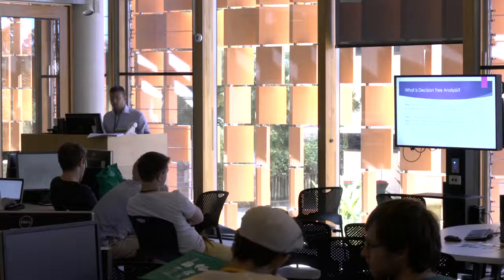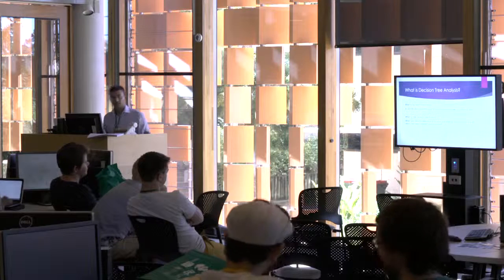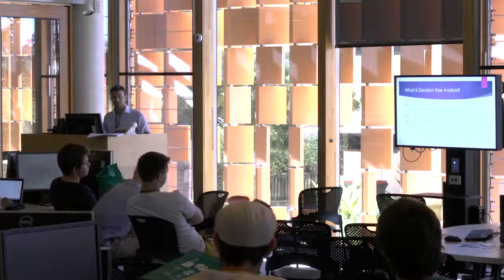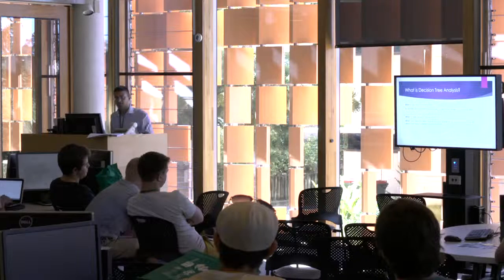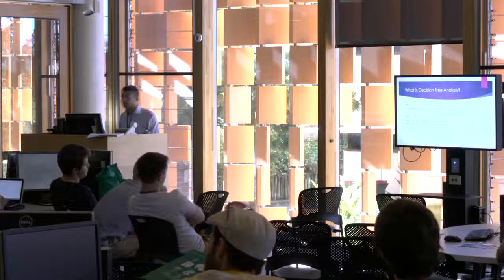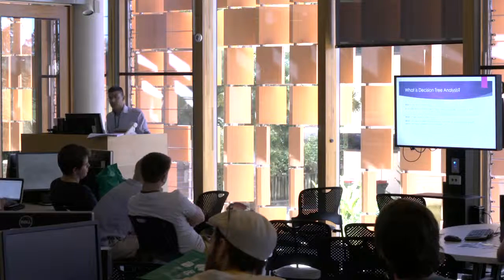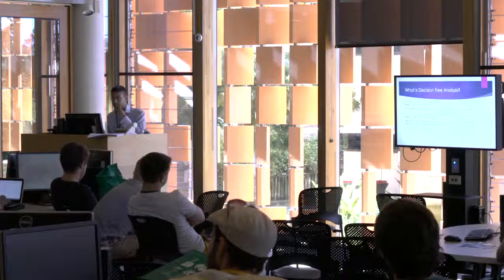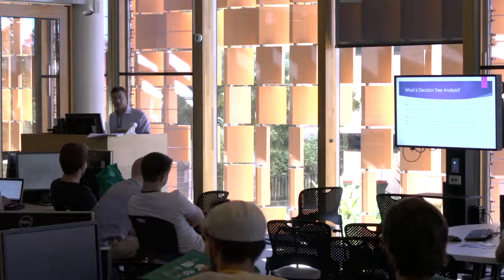CompCon 2015 - [Randall Fernando] Introduction to Predictive Analysis